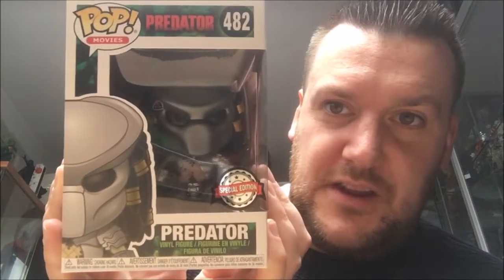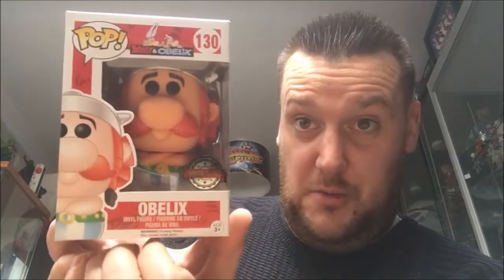Funko Time! Funko Pop Haul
Alrighty Folks.
Its been a while! How is Everybody?
Picked up a few pops so I thought I would share.

A Place in Space-

Cant Recommend these Guys enough.
Great customer service and the prices are decent.